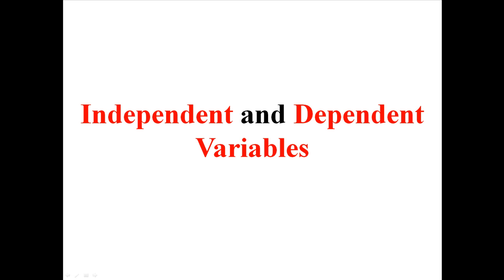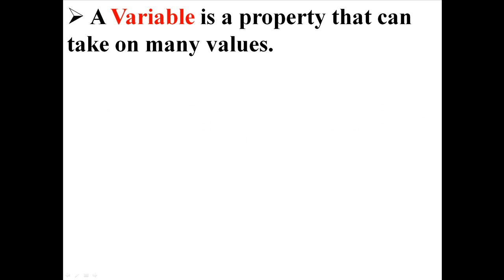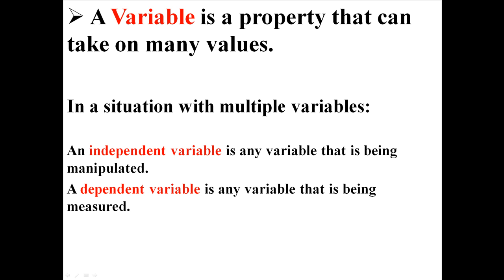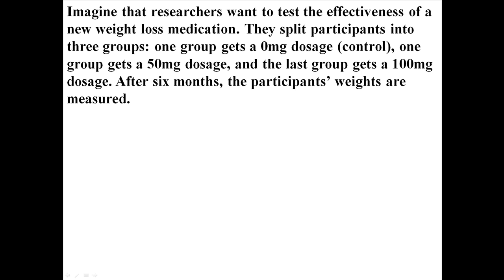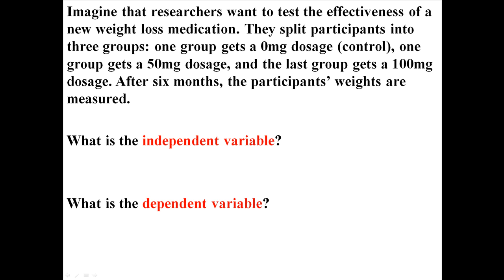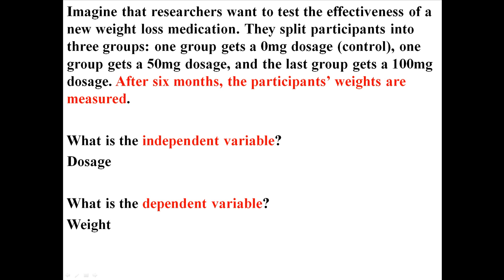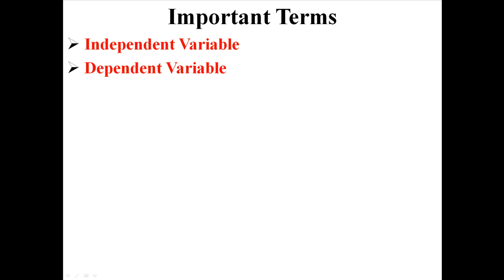Independent and Dependent Variables